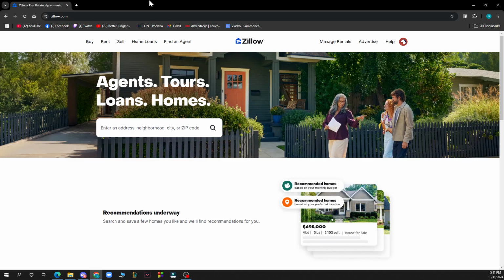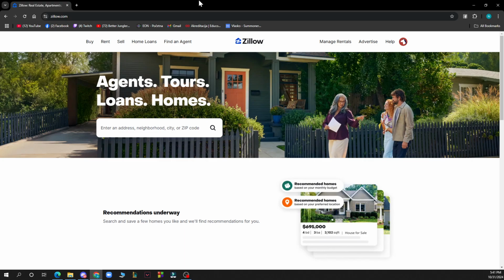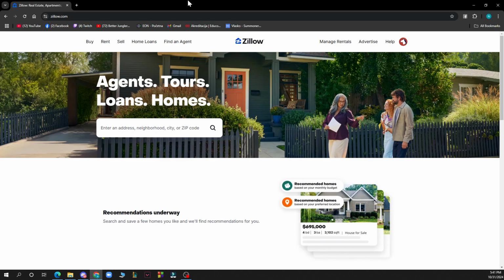How To Upload A Profile Photo On Zillow (Quick Tutorial)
In this video I will show you How To Upload A Profile Photo On Zillow. It would be good if you watch the video until the end so that you don't miss important steps.